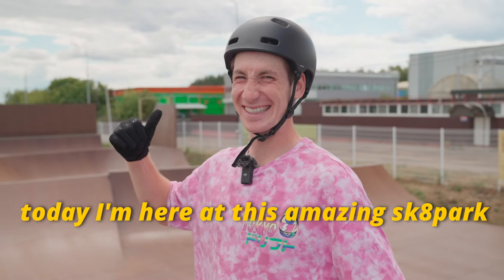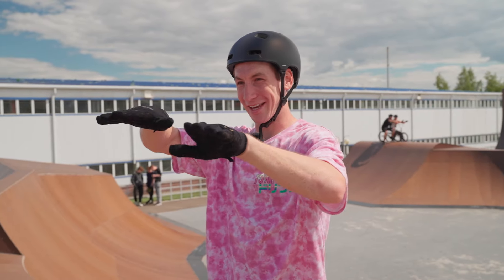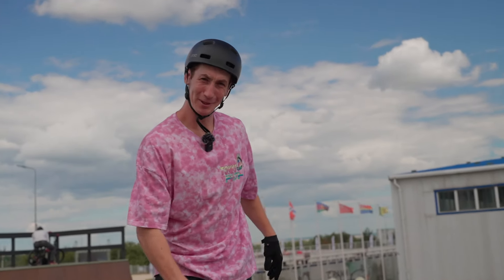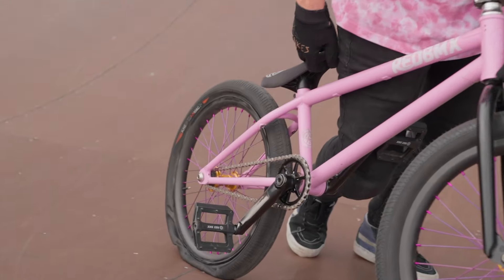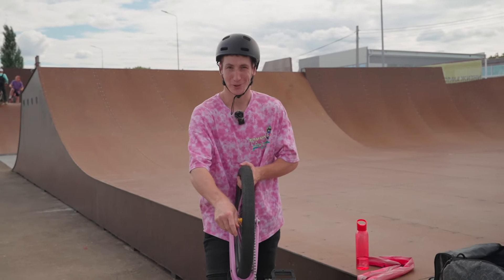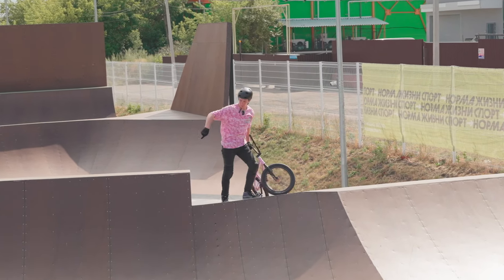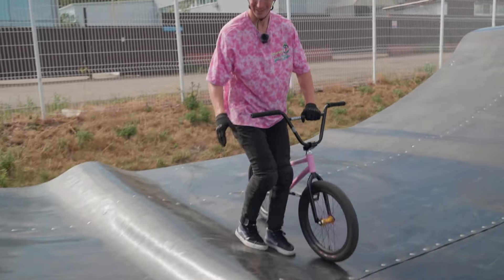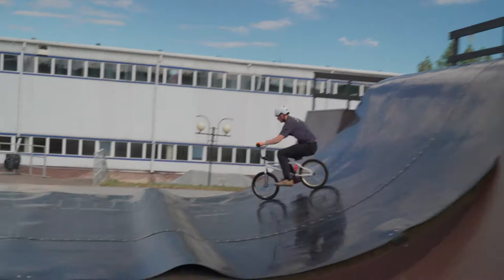AMAZING BMX PARK ON TEST!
Riding this amazing park and trying new things! This park is so fun!
What else you think I need to do here?